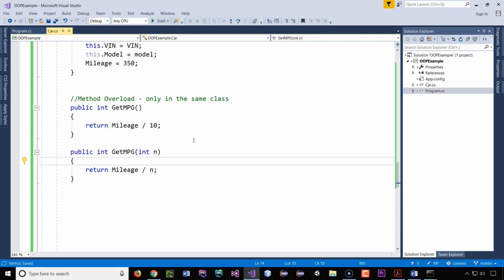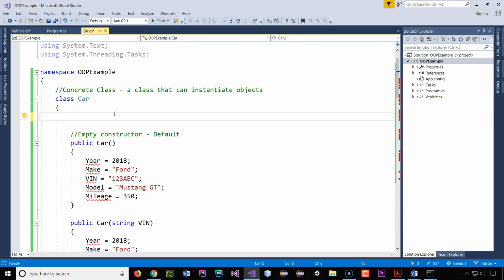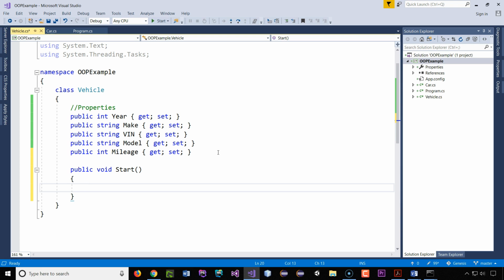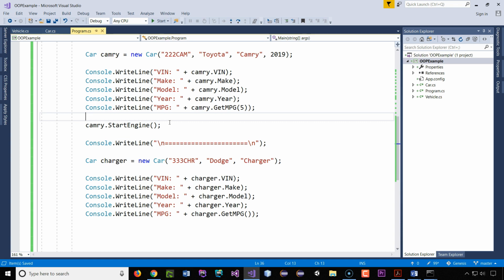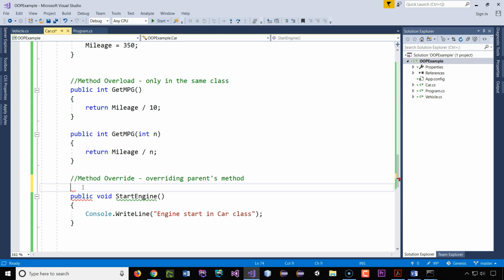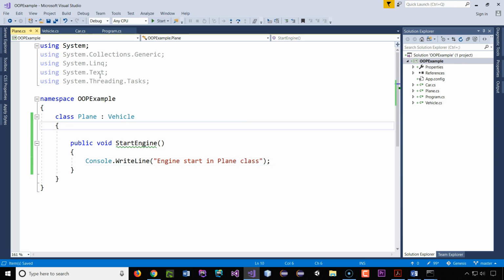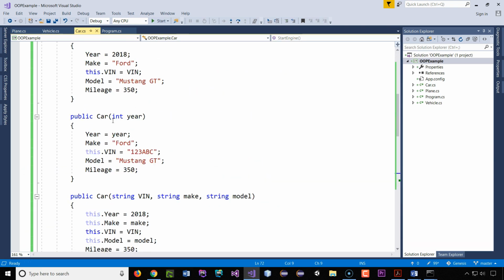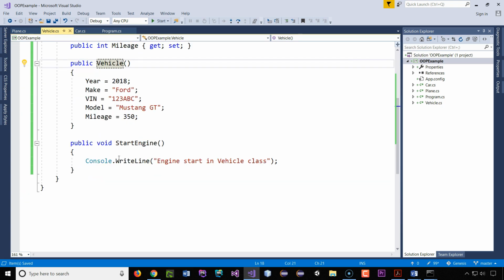Polymorphism - Method Override in C-sharp (C#)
Polymorphism - Method Override (Dynamic)

At 7:55 time mark - use the "new" keyword.  I was thinking of Java's @Override decorator.

new public void StartEngine() { ... }